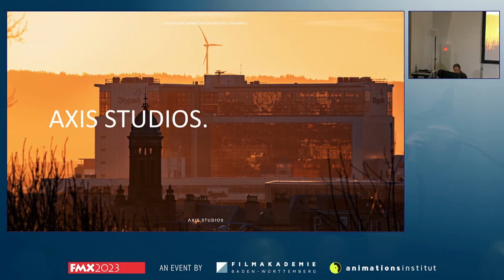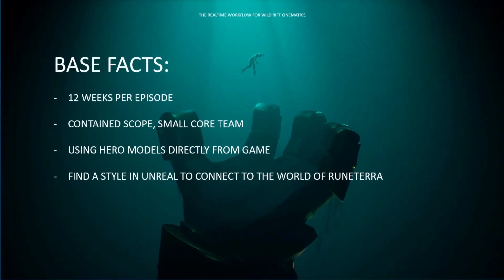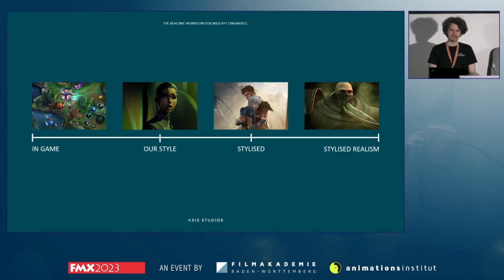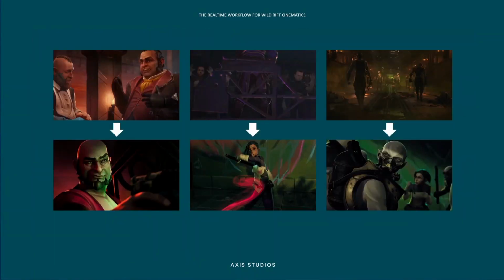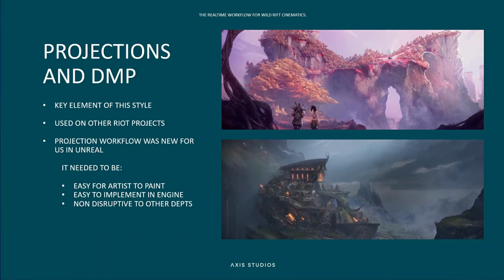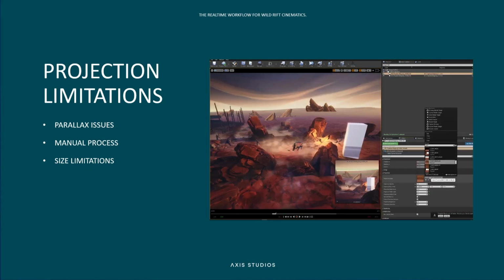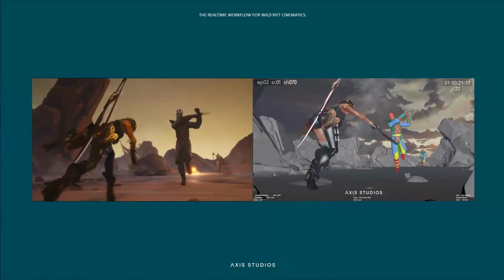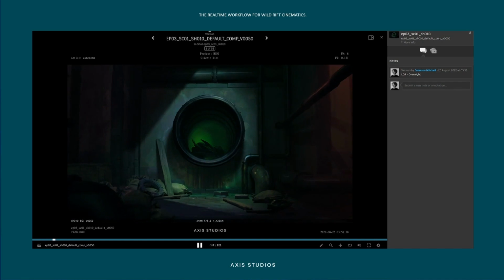How to Use Real-Time Cinematic Workflows in VFX & Animation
Discover the benefits and challenges of real-time cinematic workflows in Autodesk Maya for VFX and animation in this FMX 2023 session with award-winning Axis Studio.

Axis Studio’s Realtime CG Supervisor, Cameron Mitchell, talks about how real-time cinematic workflows enabled the VFX and animation studio to increase speed, efficiency, and flexibility in their production processes. He also walks through his experience leveraging real-time cinematic workflow in the creation of ‘League of Legends: Wild Rift’ episodes in collaboration with Riot Games,

Session topics include:
• Character creation
• Projections and DMP
• Projection limitations and issues
• Alembic cache
• Skeletal animation
• Animation exporter
• Tracking data
• Batch exporter
• Game exporter
• Axis submitter
• Render times